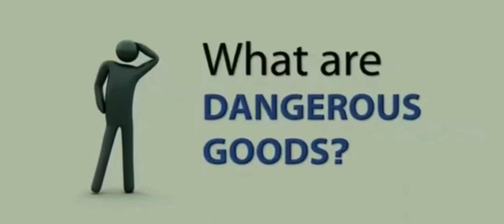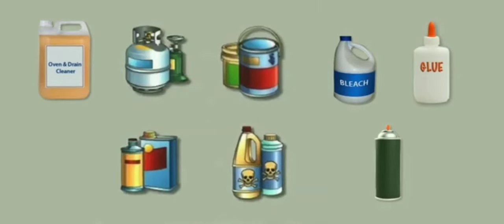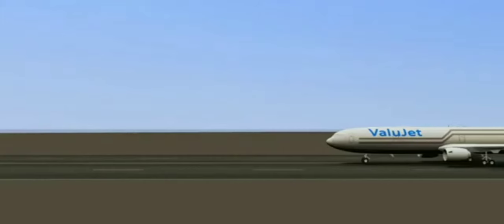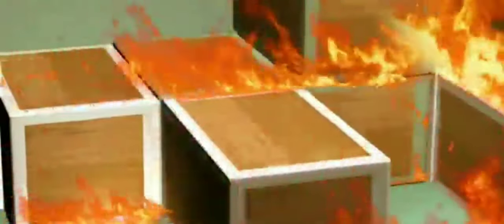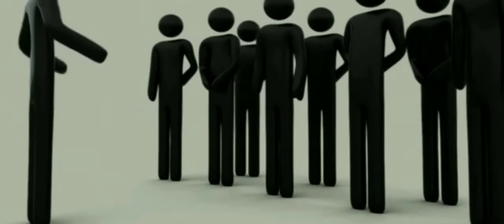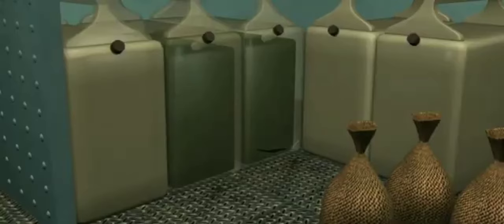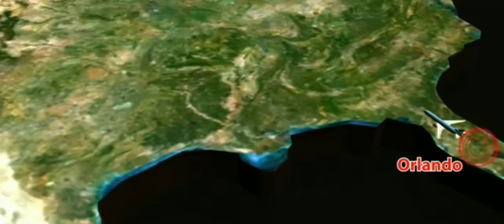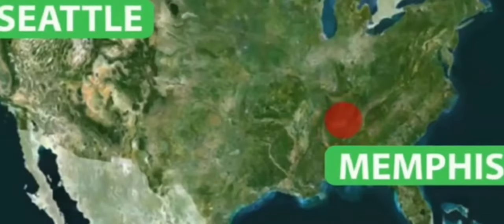What are Dangerous Goods | DGR Dangerous Goods Regulations